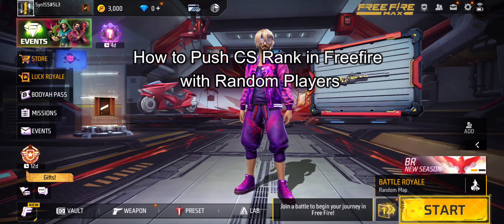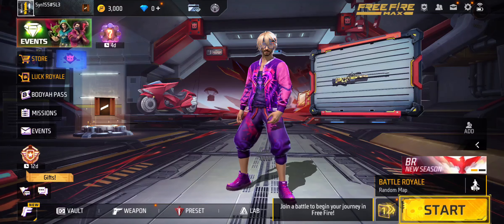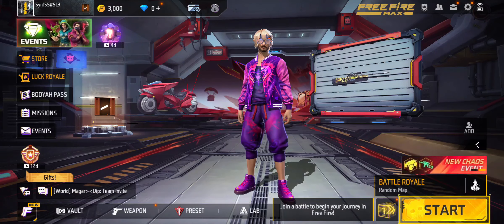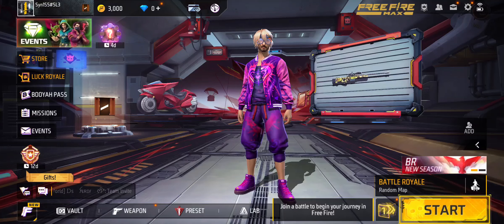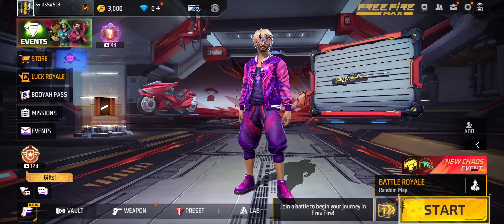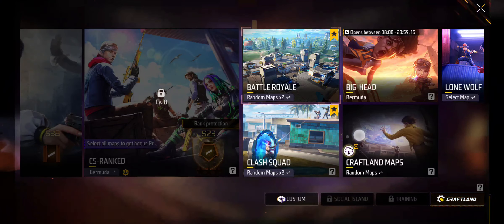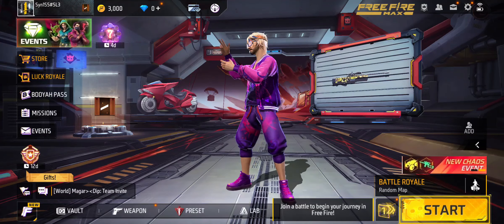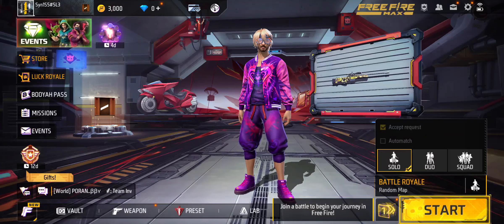How to Push CS Rank in Freefire with Random Players 2024? | Free Fire Tutorial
Whether you're a seasoned CS player or a newcomer eager to climb the ranks, this tutorial provides valuable insights into navigating the complexities of collaborative gameplay in Freefire. Join us as we explore the art of communication, strategic planning, and cohesive teamwork to secure victories with random teammates in Freefire. The dynamics of playing with random players add an element of unpredictability to the game, requiring adaptability and effective communication in Freefire. Learn how to leverage the unique strengths of each team member, foster teamwork, and overcome challenges that may arise during CS matches in Freefire. Watch now to gain valuable tips and strategies that will empower you to rise through the CS ranks in Free Fire, showcasing your prowess and adaptability in the dynamic world of competitive gaming.